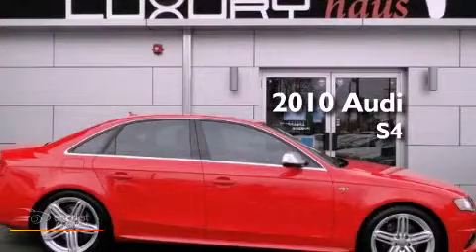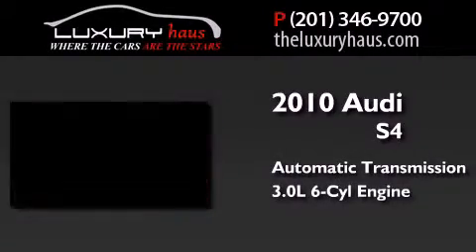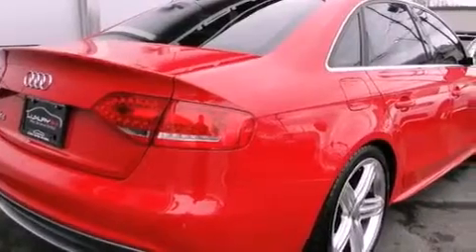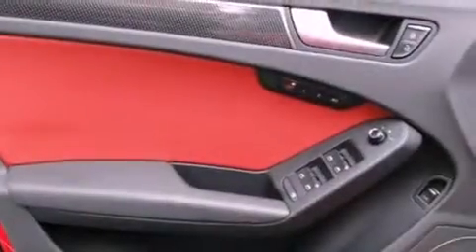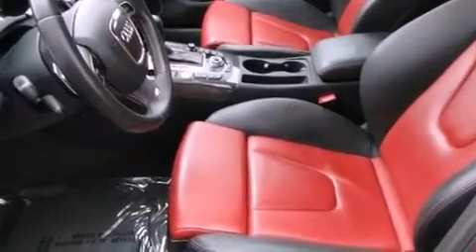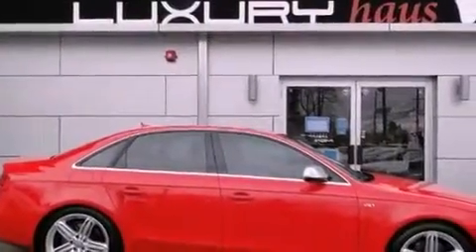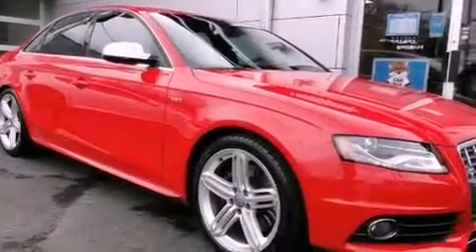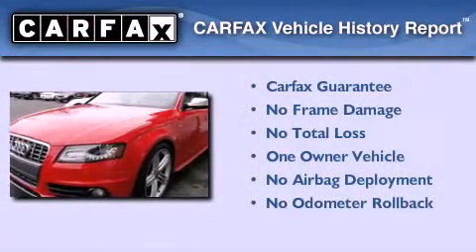2010 Audi S4 Leonia NJ 07657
We are proud to present this 2010 Audi S4 .

 Year : 2010
 Make : Audi
 Model : S4
 Engine : 3.0L TFSI V6 supercharged engine
 Trans . : Automatic
 Exterior : Red
 Miles : 31,288
 Interior : Red